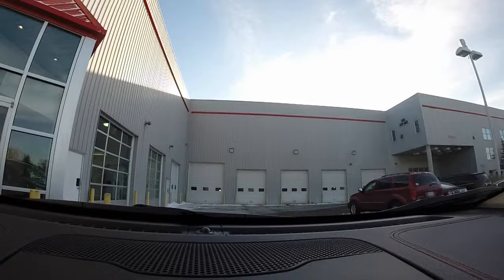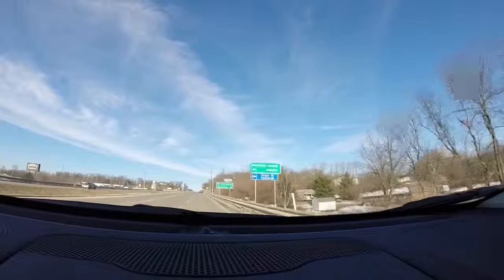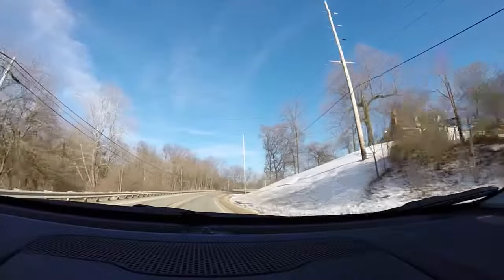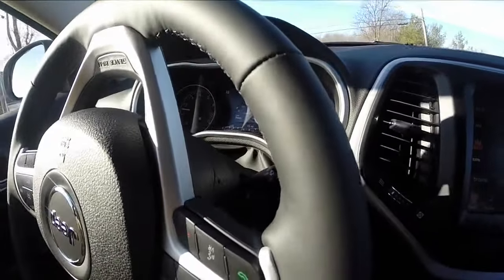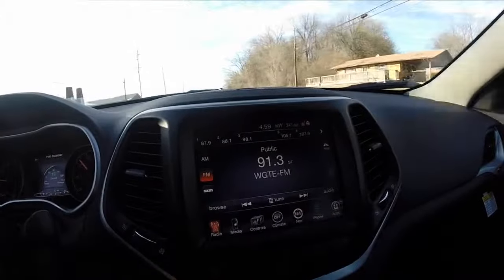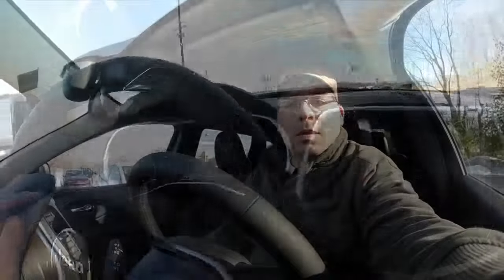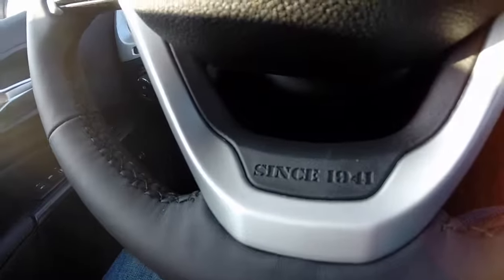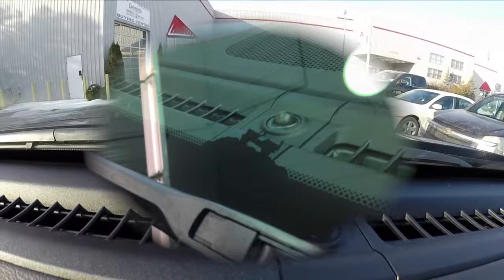2014 Jeep Cherokee Trailhawk Test Drive | Community Chrysler | Indianapolis, IN area